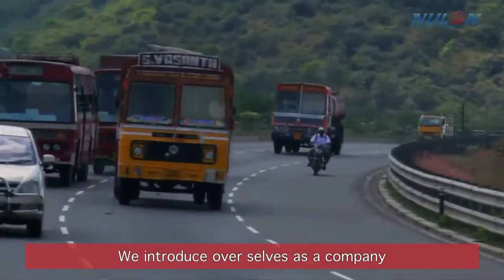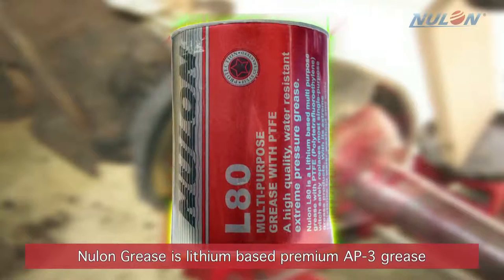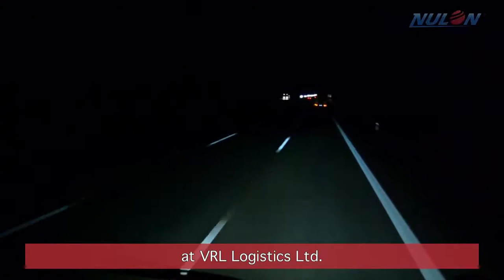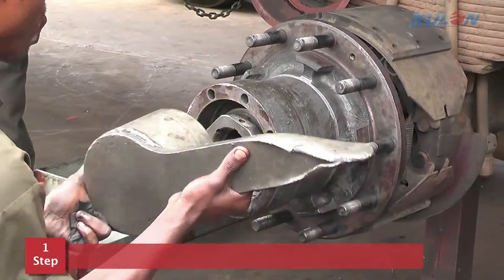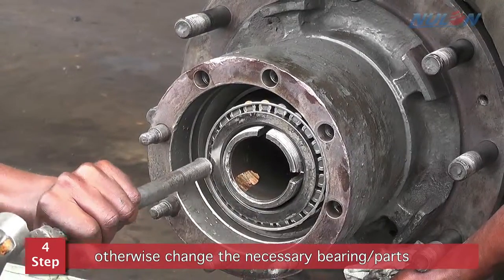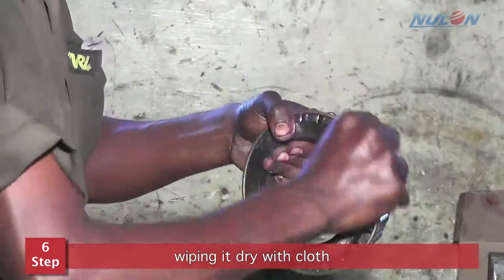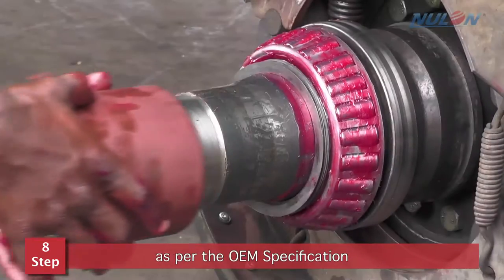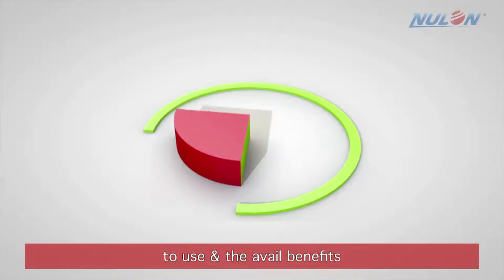Nulon L-80 Grease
End-to-end Video Production Services

Note: i have also provide excellent HD video shoot services for corporate as well as business presentation services for our clients.